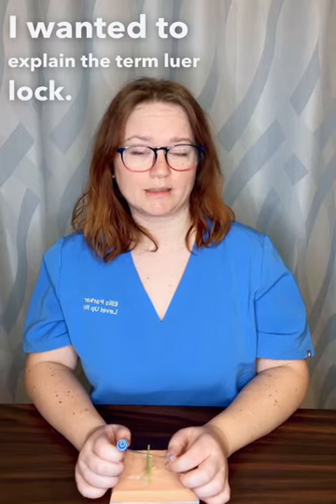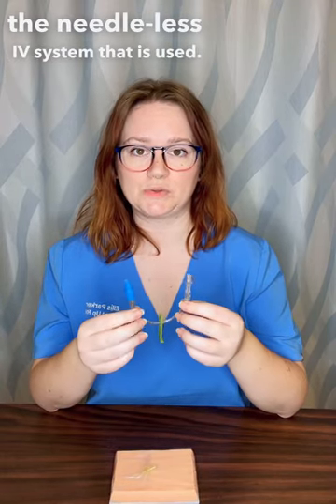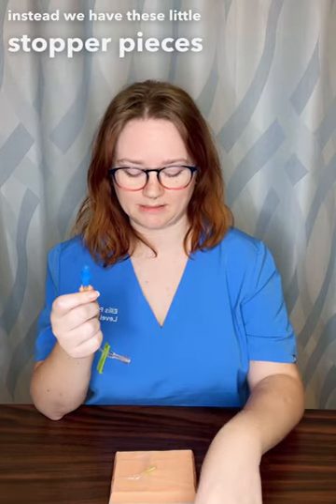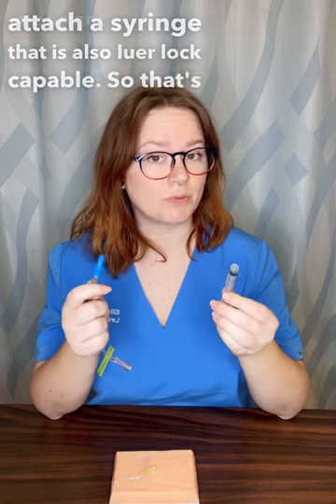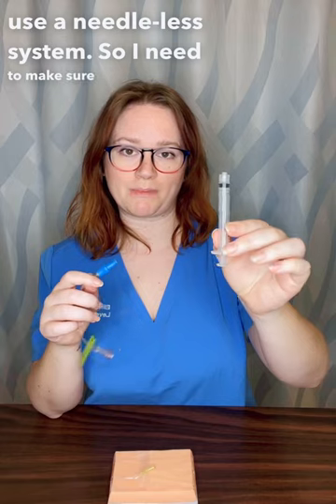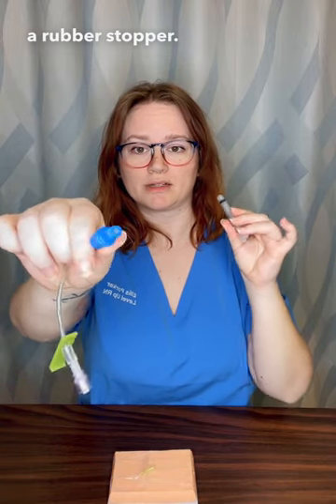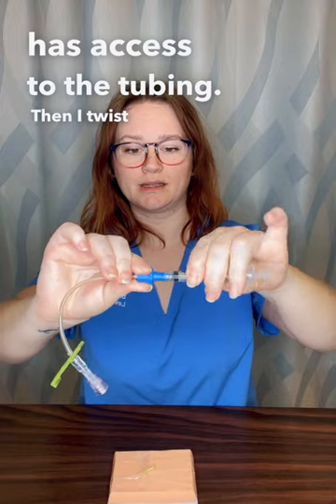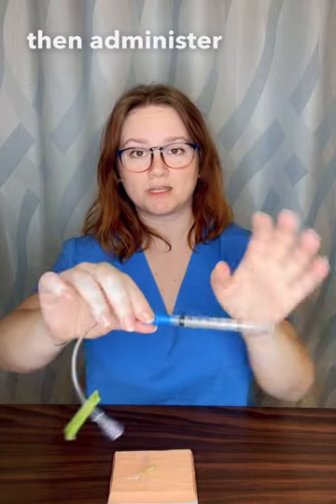LUER LOCK system, how to use. Fundamentals SHORT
In this video, Ellis explains and shows a luer lock system.

Ellis Parker MSN, RN-BC, CNE, CHSE covers Luer Lock . The Clinical Skills video tutorial series is intended to help RN and PN nursing students study for nursing school exams, including the ATI, HESI and NCLEX.